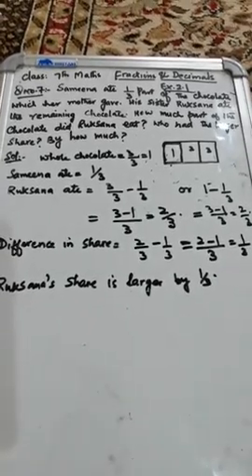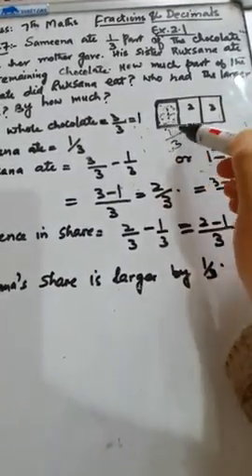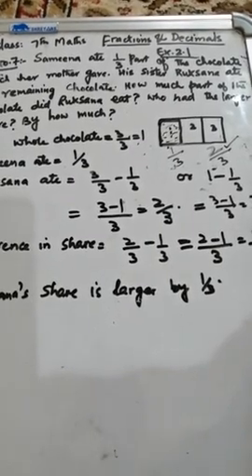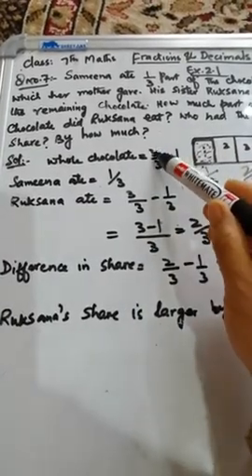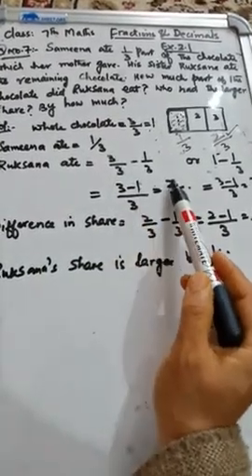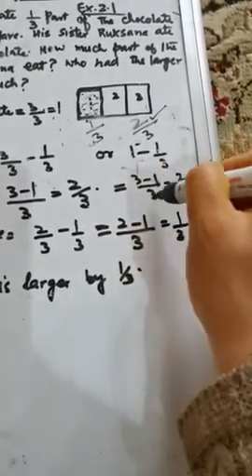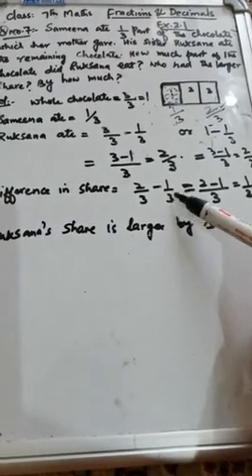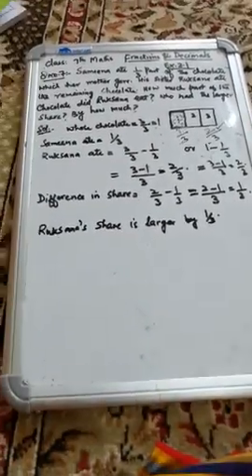Class 7th maths fractions and decimals Q no 7